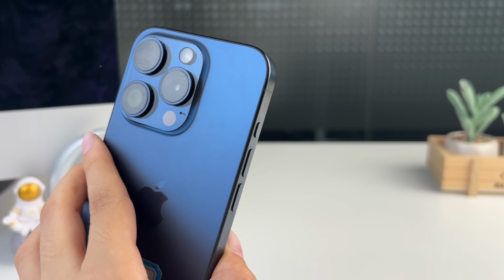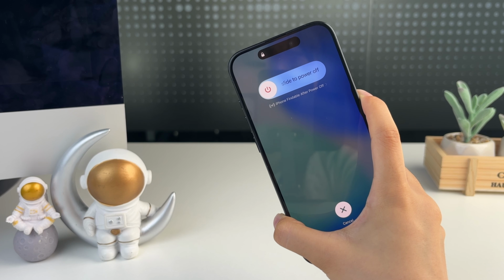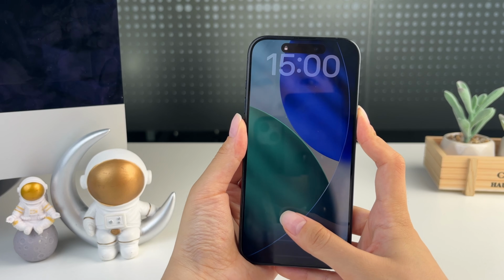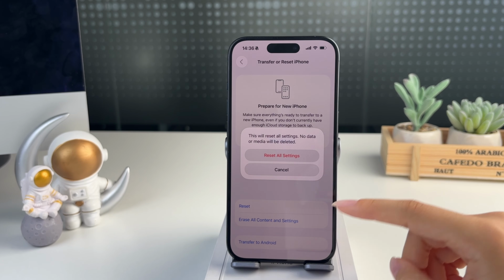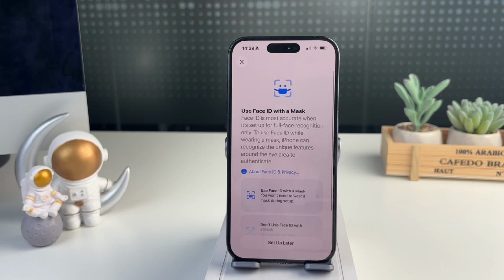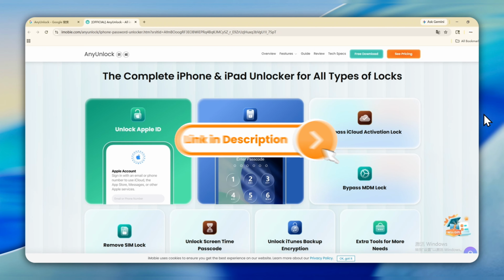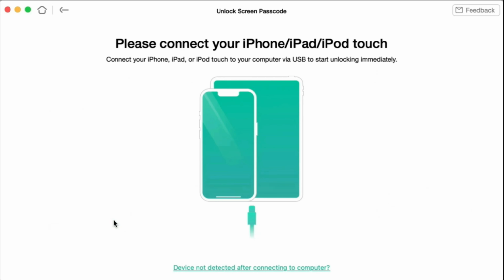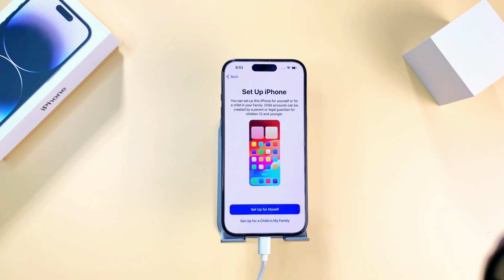iOS 26.5 Face ID Not Working? iPhone disabled connect to iTunes?😰 Fast iPhone Lock Screen Bypass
Is your Face ID not working after updating to iOS 26.5? In this video, I’ll show you several effective ways to fix Face ID issues on iPhone, including force restart, resetting all settings, and unlocking an unavailable iPhone without iTunes.

Many users reported problems like:
• Face ID unavailable
• Face ID stopped working after iOS 26.5 update
• iPhone unavailable after failed Face ID attempts
• Face ID setup not working
• Unable to unlock iPhone with Face ID